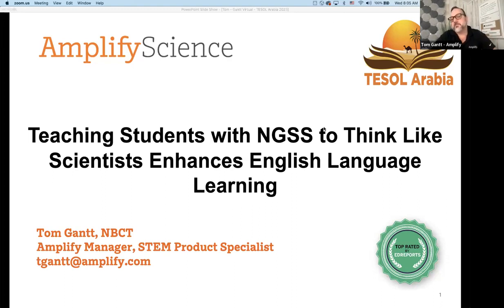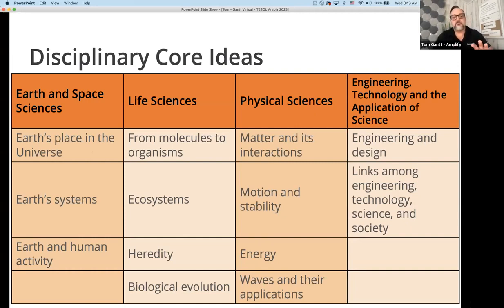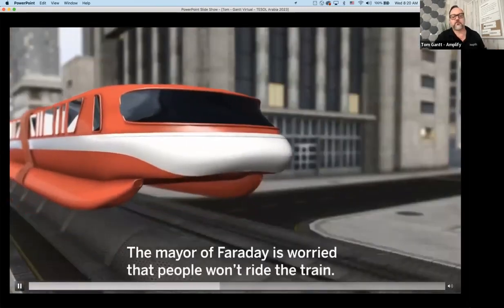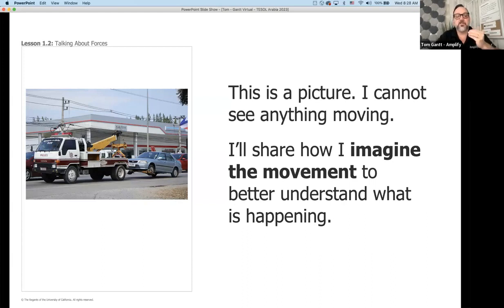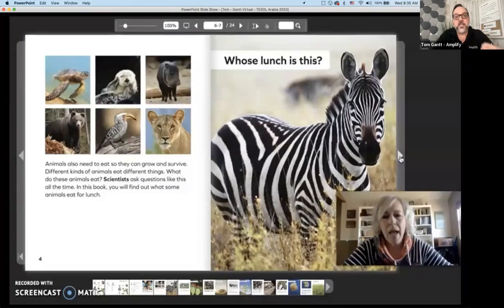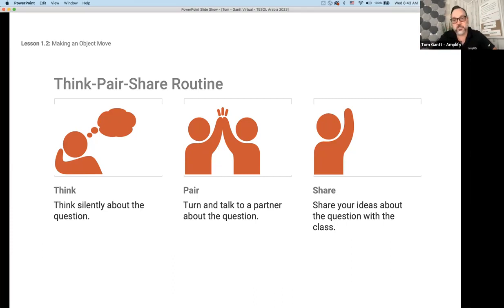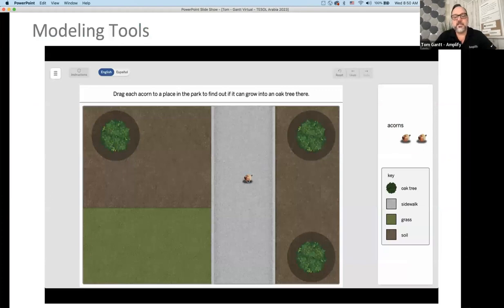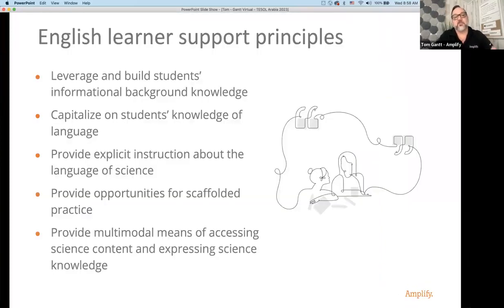NGSS & English Language Arts - K–8 Blended Science Program | Amplify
Listen as Amplify manager and STEM Product Specialist, Tom Gantt, discusses how NGSS and English Language Arts come together to create Amplify Science, a K–8 blended science program.
Learn more about Amplify Science, a K–8 science curriculum that blends hands-on
investigations, literacy-rich activities, and interactive digital tools to empower students to think,
science/

2:45 NGSS & ELA webinar agenda
6:10 What is problem-based learning?
7:08 Problem-based learning in science
12:50 What is 3D teaching &amp; learning?
15:25 How does Amplify Science use problem-based and 3D learning?
19:45 Understanding and teaching with the learning pyramid in mind
24:18 Example of Amplify Science lesson
38:57 How to teach embedded discourse routines in Amplify Science lessons
54:28 Six strategies for teaching Amplify Science
55:23 Q&A